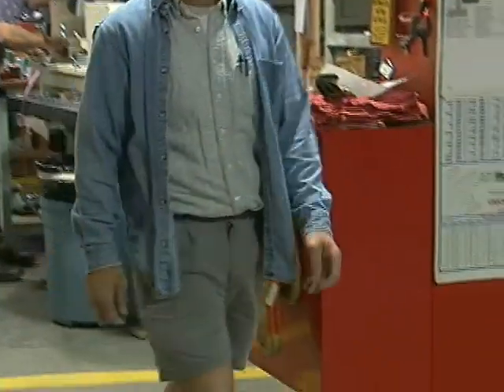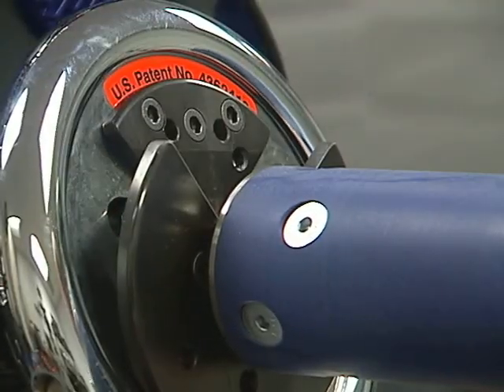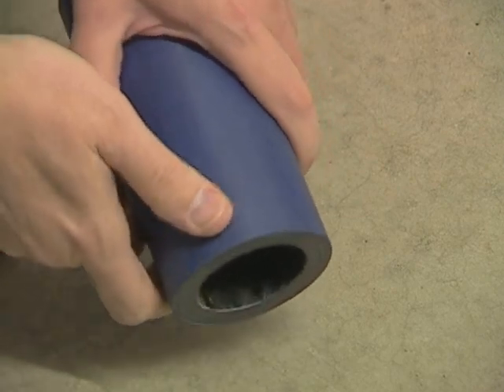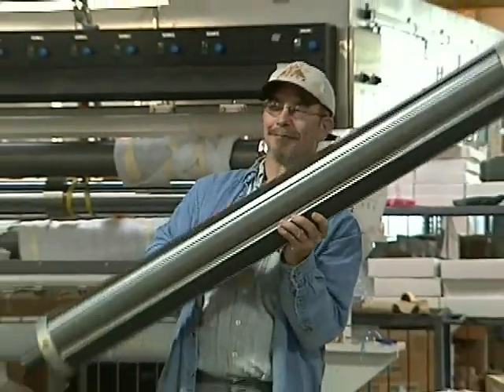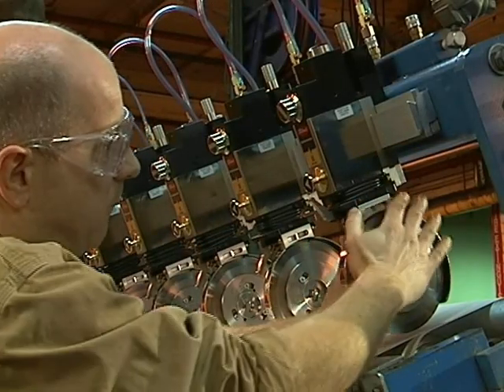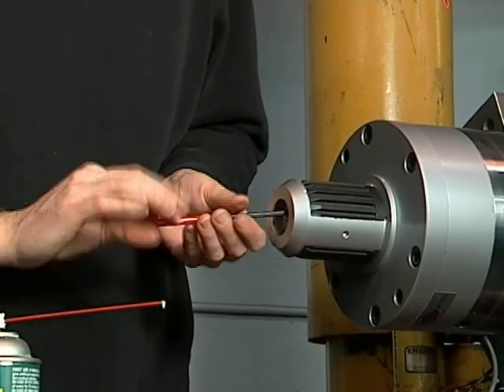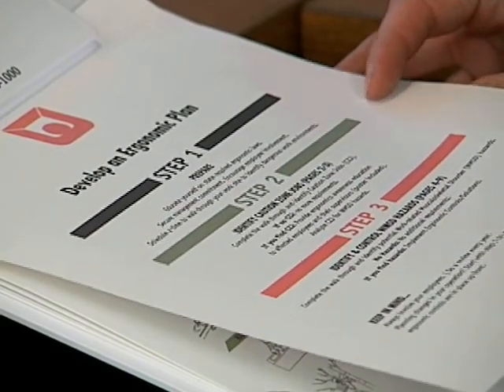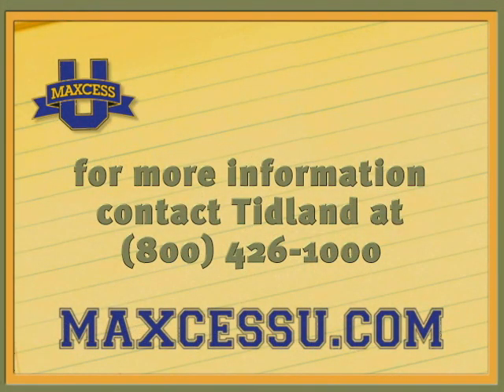Ergonomic technology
From light weight shafts, to knifeholders and air powered lug chucks, Tidland uses technology to improve operator safety while delivering superior performance.